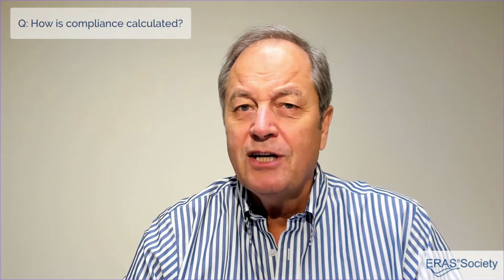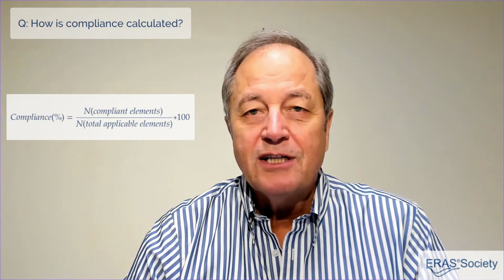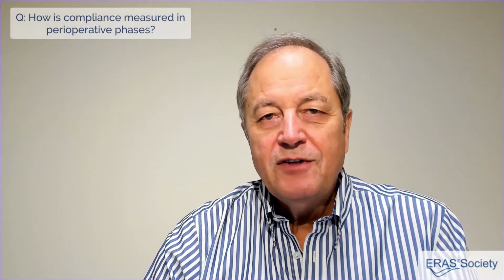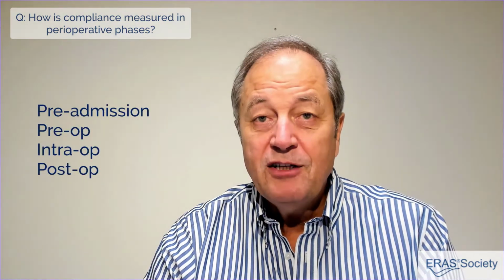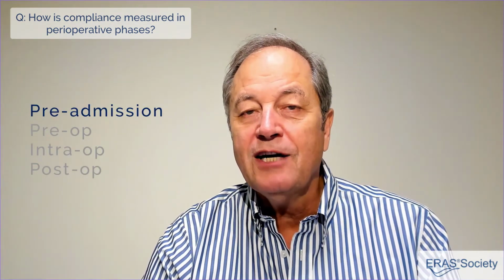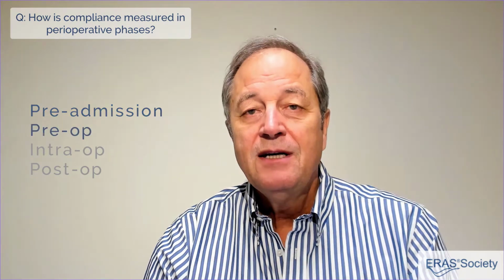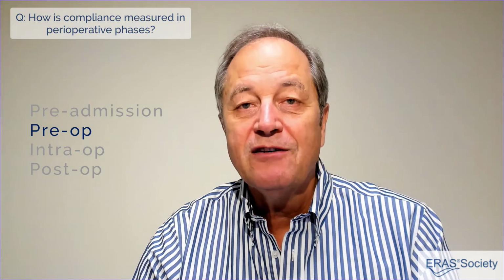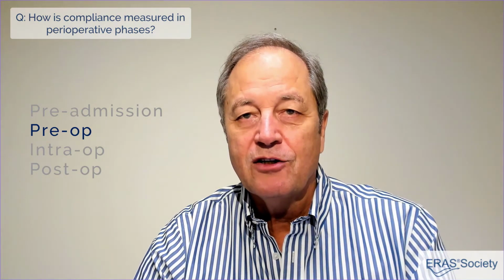Interview with Prof. Olle Ljungqvist - Compliance in ERAS®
In this video, Prof. Olle Ljungqvist, the Chairman of ERAS® society answered a few most frequently asked questions about compliance in ERAS®  (Enhanced Recovery After Surgery). How is compliance calculated? How is compliance measured in perioperative phases? What are the most important elements to adhere to in an ERAS® protocol? What is a good compliance rate? All these questions are answered in the video.

Table of Contents:

00:00 - Introduction
00:21 - Compliance & care elements
00:42 - How is compliance calculated?
01:03 - Compliance measurements in perioperative phases
02:45 - What are the most important elements in ERAS®?
03:27 - What is considered good compliance?